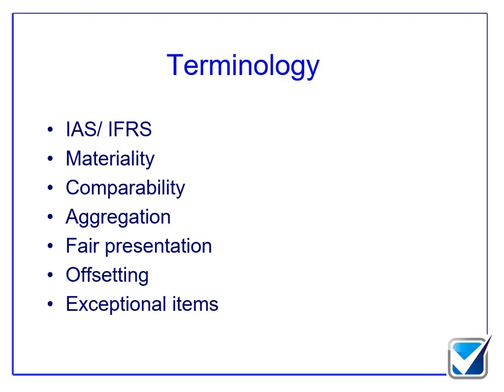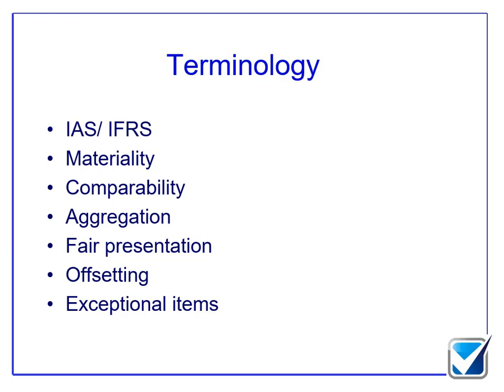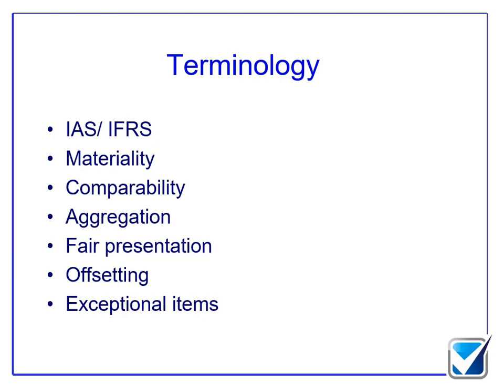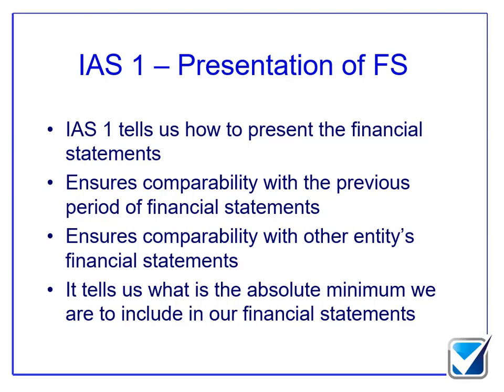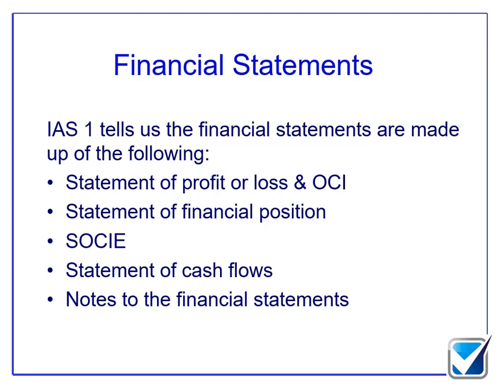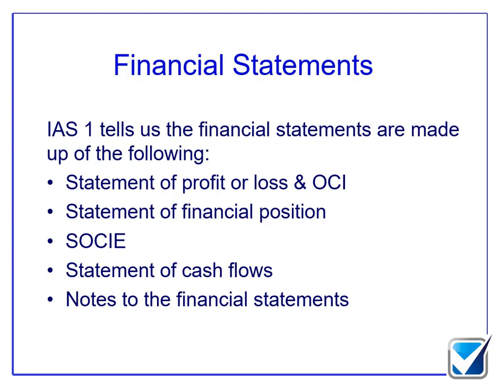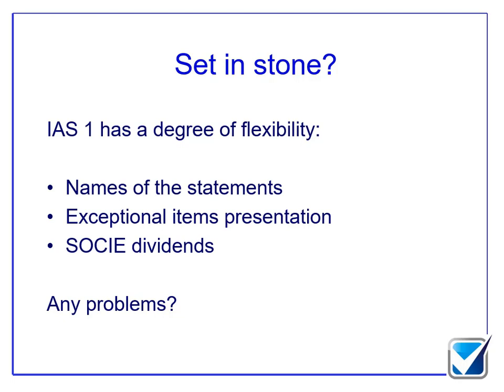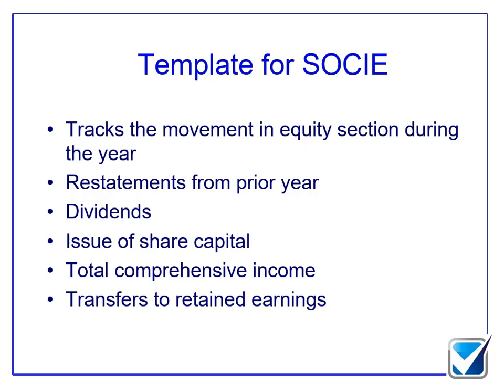ACCA Financial Reporting: Chapter 1 - Introduction to Published Accounts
ACCA FR: Chapter 1 - Introduction to Published Accounts

This is the first chapter of our online course, the full course is available for purchase at our website;